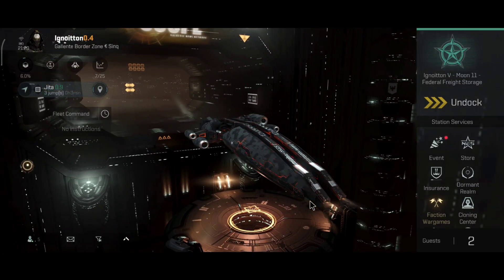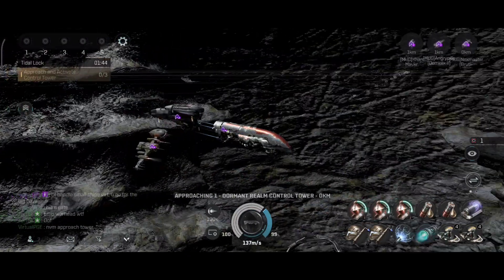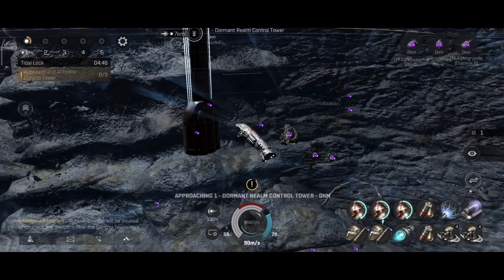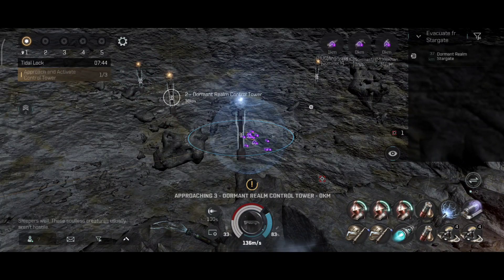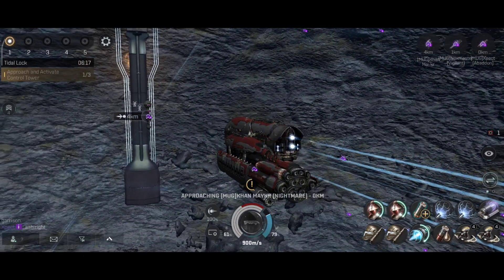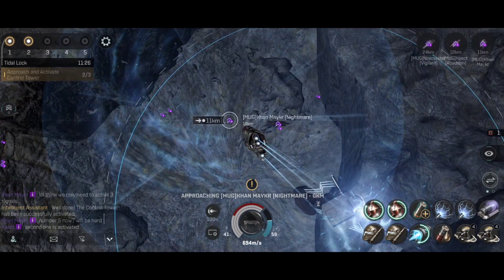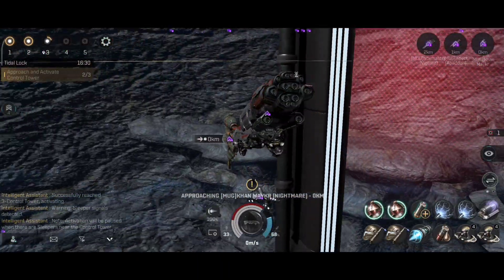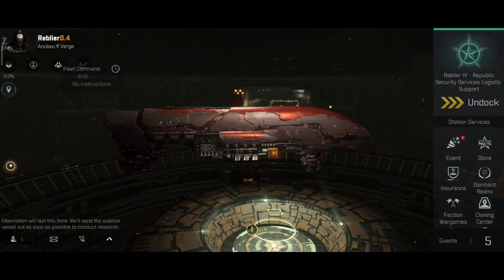EVE Echoes - The Dormant Realm - Tidal Lock - New PvE Mode - Apocalypse Striker Fleet - Difficulty 1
1. Official EVE Sandbox Mobile Game
2. A Space Opera that Unfolds Across 8000+ Star Systems
3. Create Your Own Sci-Fi Legacy With 100+ Unique Ships
4. Join the Galactic War - Empires, Corporations, Conflict
5. Explore the Universe -Scan, Discover, T trade and Prosper